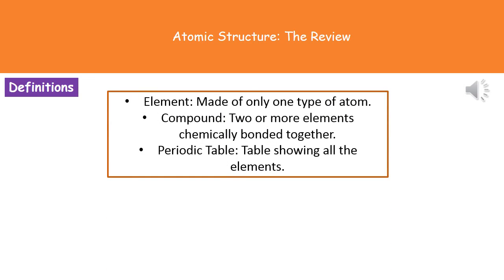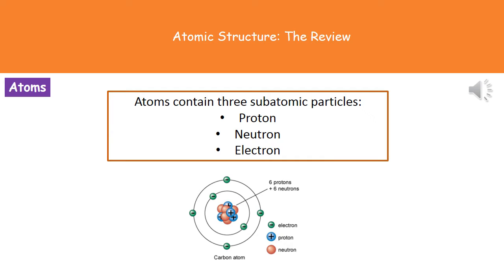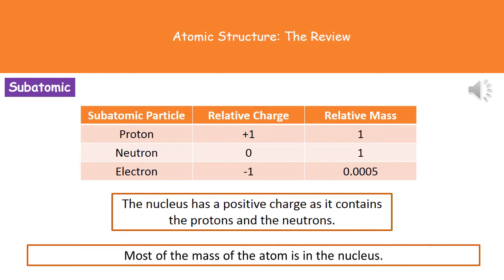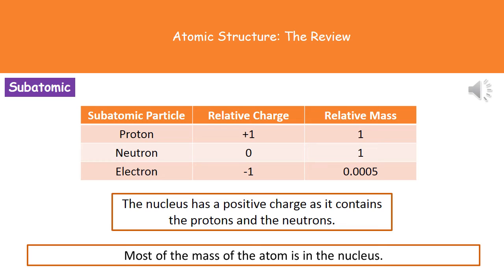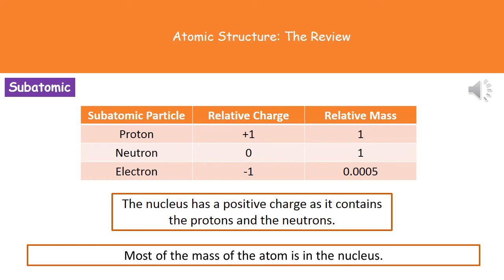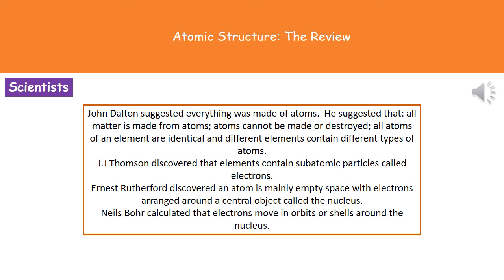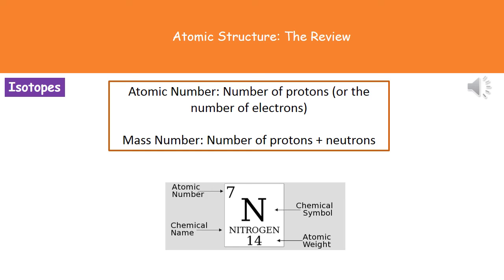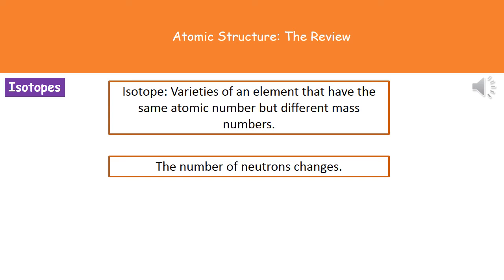C4 1 Atomic Structure Foundation Tier Summary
OCR Gateway Additional Science C4 lesson 1 review on Atomic Structure for the foundation tier.